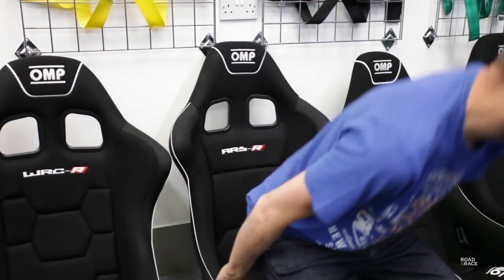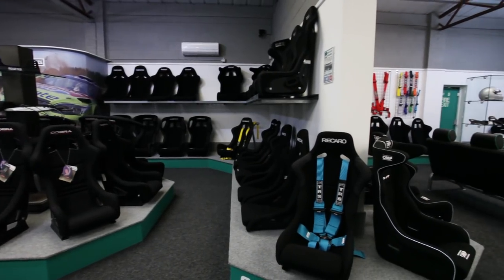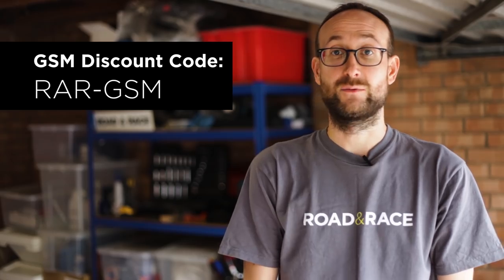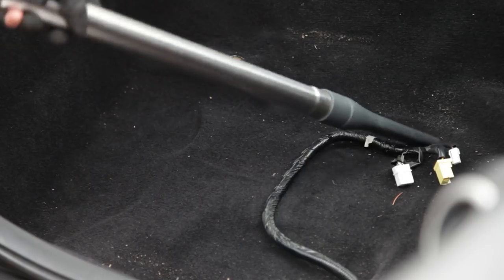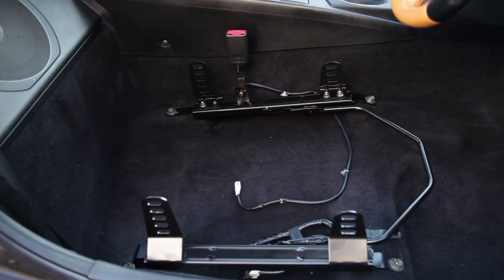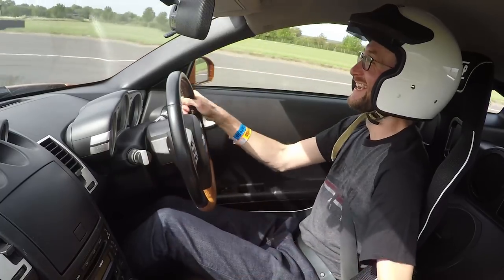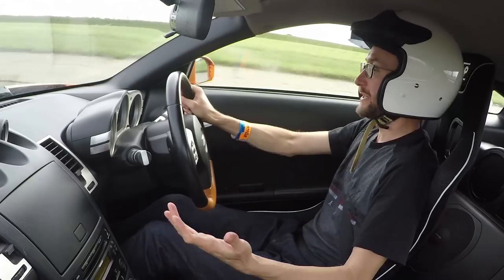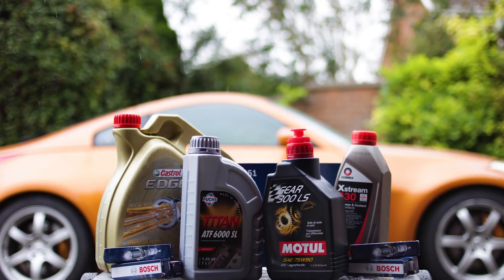The EASY Way To Fit A Racing Bucket Seat